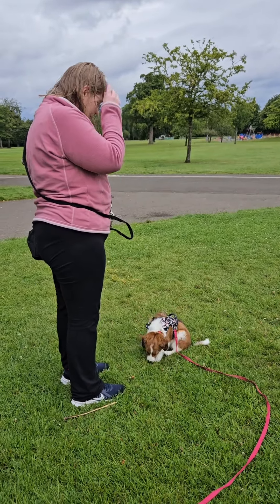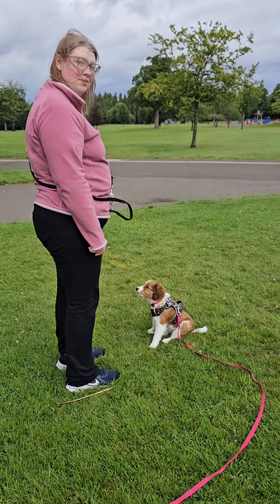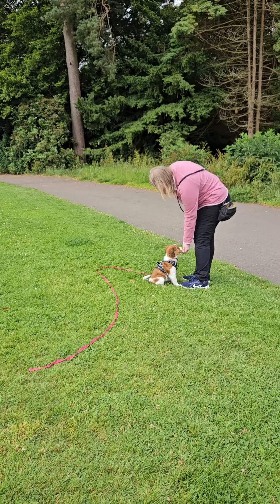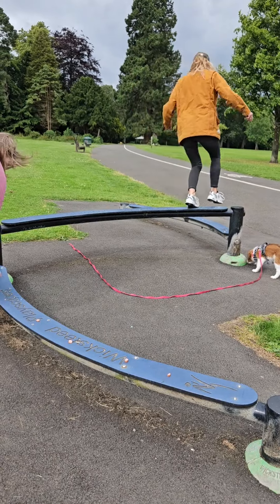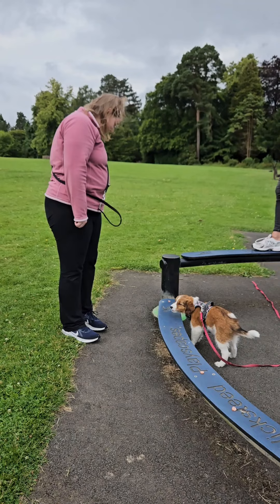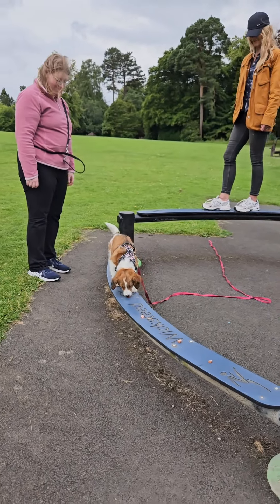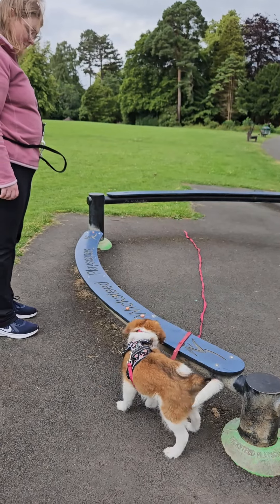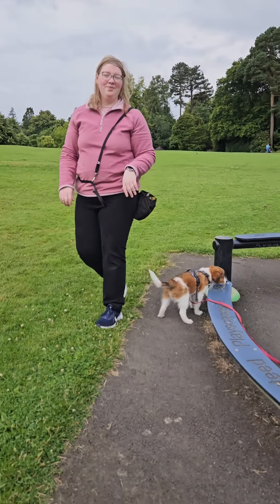Puppy socialisation - 12 weeks around people and dogs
Puppy socialisation with Kooikerhondje Rosie, 12 weeks.

Puppy socialisation isn't about ticking off lists with umbrellas, scooters and men with hats and beards. It's about bring your puppy into environments where they will experience all, or as many of the things they'll encounter in their lives in their own time and space.

We met someone while out on this session. They wanted to say hi to Rosie but Rosie didn't want to say hi to them. I asked them not to approach her. The response was,

"Aren't you supposed to get puppies to meet people?"

Rosie did meet that person. From 6 ft/2m away. If I meet you, I may or may not want to shake your hand. I may or may not want to talk to you. Rosie has that same right to say no.

It took her 45 minutes to come say hello to me. I didn't pressure her or try to pet her. I just gave her time and space.

If you know someone who has recently adopted a puppy, please tag them in this or share ot with them.